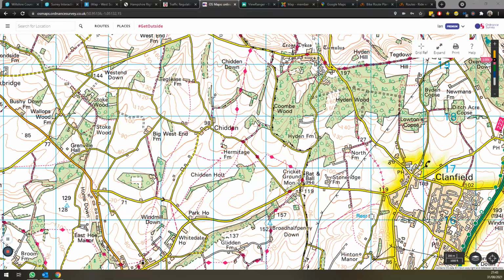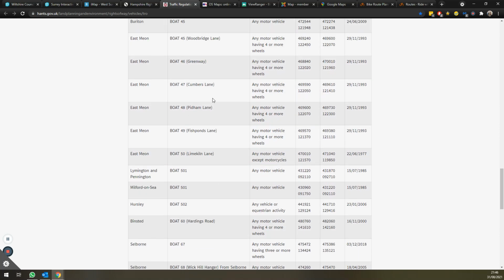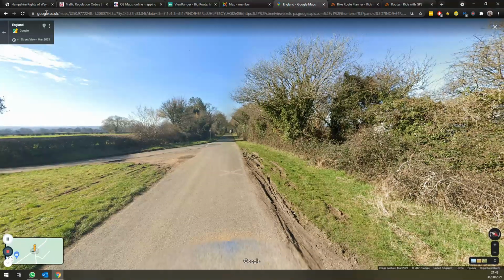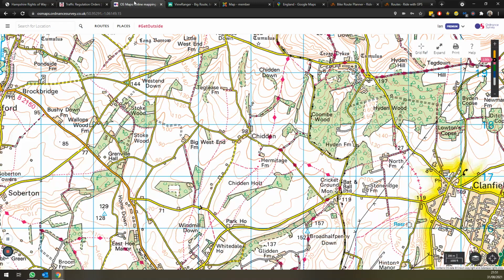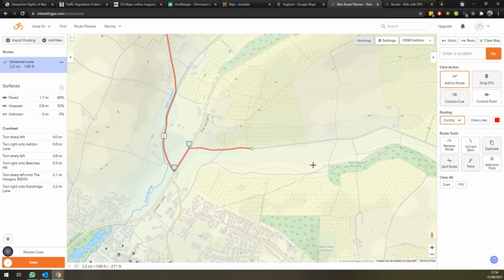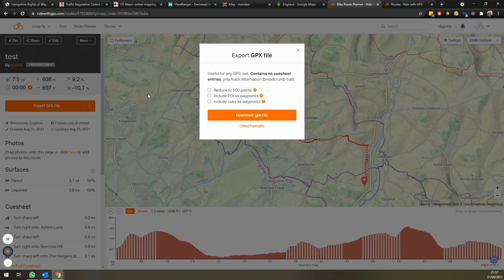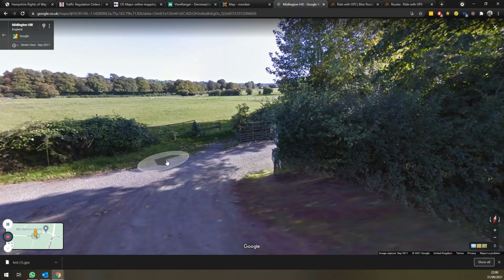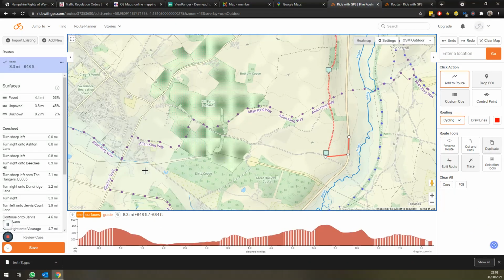Basics of Green Lane Route Planning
00:00 OS Maps online (subscription required)
01:15 Hampshite TRO's (Free to all)
03:45 View Ranger to see other peoples published rides / routes (free just must register and account)
04:30 TRF Geen Lane Maps (subscription required)
05:22 Google Maps (Free to all)
06:20 Creating the route using RideWithGps (free just must register and account)

Key Points:
* Find BOATs and Unclassified roads on OS maps or View Ranger
* Check their status on the County TRO site
* Use a mapping tool such as RidewithGPS to create a route
* Export Route as GPX File
* Move file to you GPS Device (Garmin in a folder called New Files, on the Voyager Pro just add to the memory card)